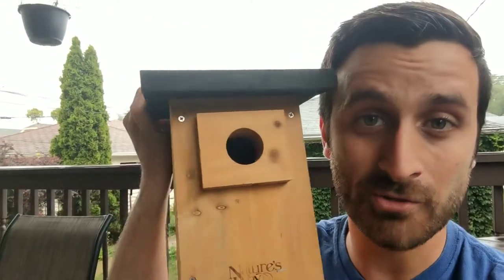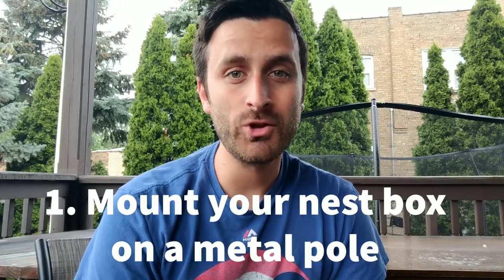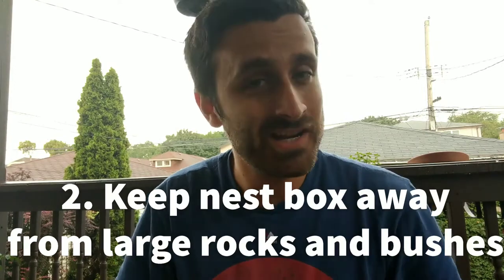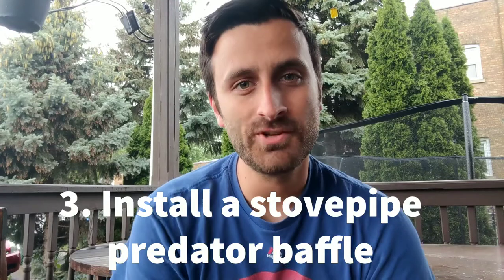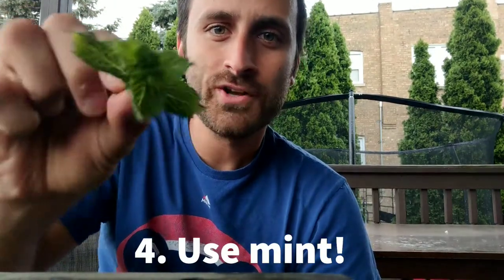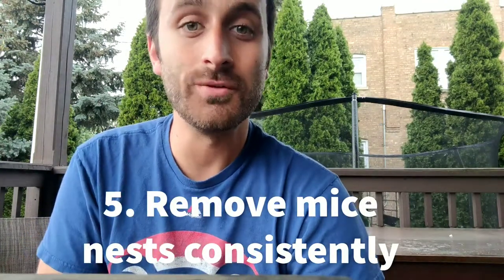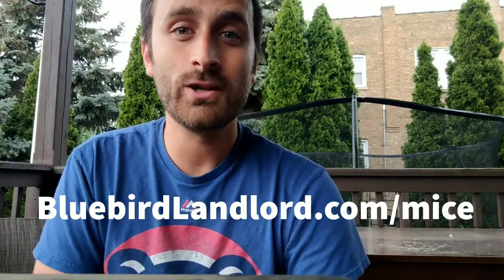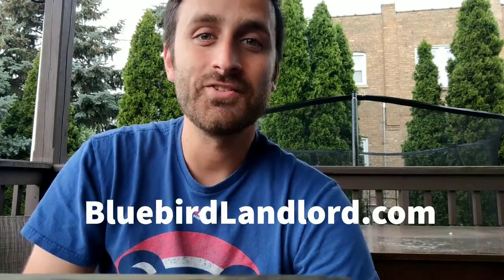How to Keep Mice Out of Bluebird Houses 🚫🐀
Due to the harm they cause to bluebirds and the diseases they carry, mice are an unwelcome guest at bluebird houses. If you're having problems with mice entering your bluebird nest boxes, try these five tips to KEEP MICE OUT!